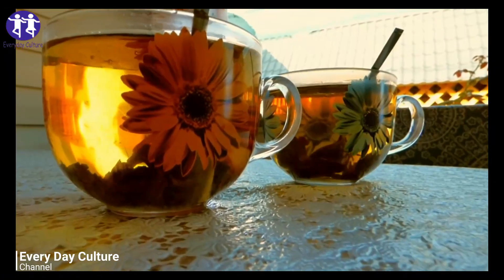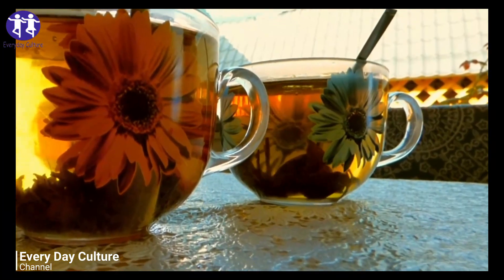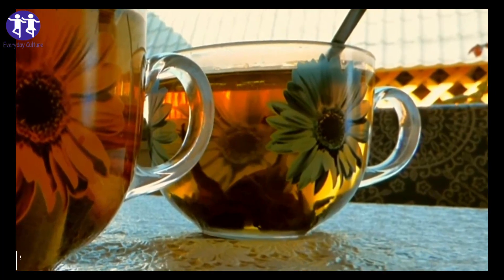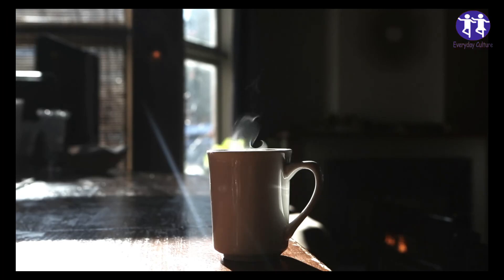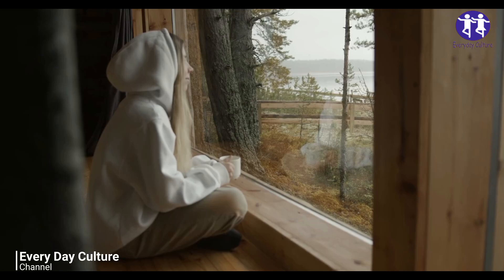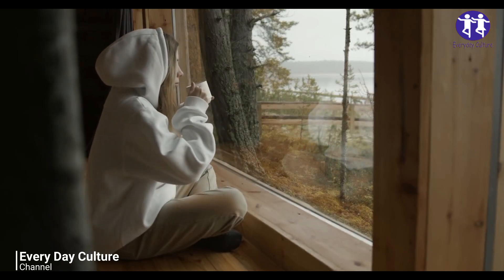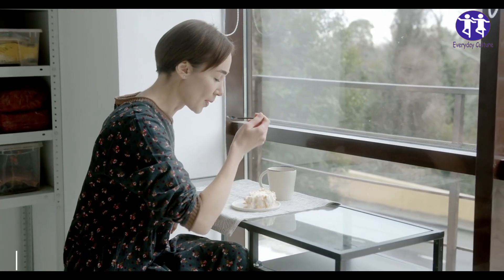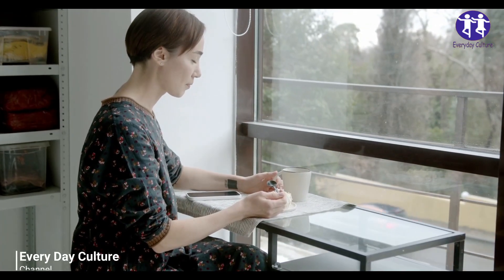1 tablespoon (5 grams) provides approximately Iron & Calcium & Manganese & Calories & Protein & more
1 tablespoon (5 grams) provides approximately Iron & Calcium & Manganese & Calories & Protein & more

1. Rich in Nutrients
Though anise seed is used in fairly small quantities, it packs a good quantum of several important micronutrients into each serving. star anise benefits for skin

2. May Reduce Symptoms of Depression
Depression is a common yet enervating condition that affects up to 25 of women and 12 of men around the world

3. Could Cover Against Stomach Ulcers
Stomach ulcers, also called gastric ulcers, are a painful sore that forms in the filling of your stomach, causing symptoms like indigestion, nausea and a burning sensation in your casket.

4. Prevents the Growth of Fungi and Bacteria
Test- tube studies show that anise seed and its composites retain potent antimicrobial parcels that help infections and block the growth of fungi and bacteria.

5. Could Help Relieve Menopause Symptoms
Menopause is the natural decline in women’s reproductive hormones during aging, performing in symptoms like hot flashes, fatigue and dry skin.

6. anise seed benefits for skin May Balance Blood Sugar Situations
Some exploration indicates that anethole, the active component in anise seed, may keep blood sugar situations in check when paired with a healthy diet.

7. anise seed benefits Can Reduce Inflammation
In numerous cases, inflammation is considered a normal response by your vulnerable system to cover against injuries and infection.
Anise Seed Tea Has a whole cargo of benefits that you can reap from drinking this awful herbal infusion.

Like numerous herbal teas, anise seed tea is full of antioxidants and other salutary goods that may help with a wide variety of problems, particularly stomach issues.
Aniseed has been shown to have antibacterial parcels. The seeds can be turned into canvases and infusions that have been shown to inhibit bacteria in some studies.

The anethole in Anise Seed can indeed help kill the bacteria that beget cholera, according to one study ( source).
Antibacterial parcels aren't uncommon in herbal infusions or in tea and general.

But as scientists study these herbal creations more and more we're chancing that their benefits in dealing with bacteria in fungus could be much more profound than firstly allowed.
in this vedio we show you benefits of anise tea and how to make anise tea and also anise tea side effects
anise benefits

everyday_culture More Home Remedies Videos